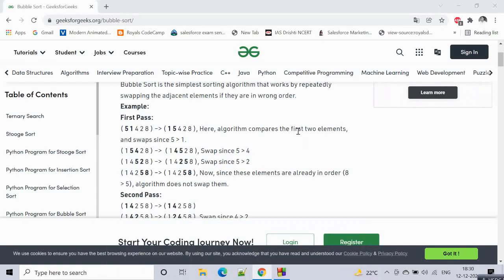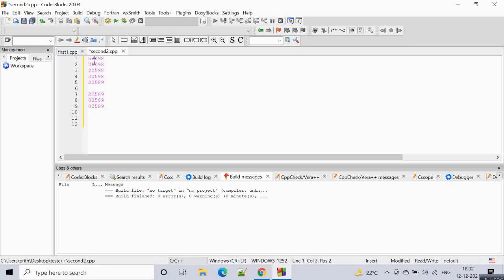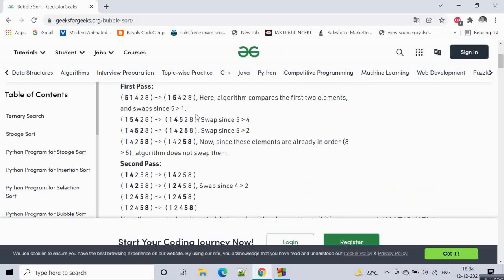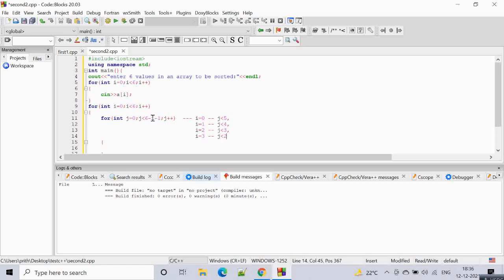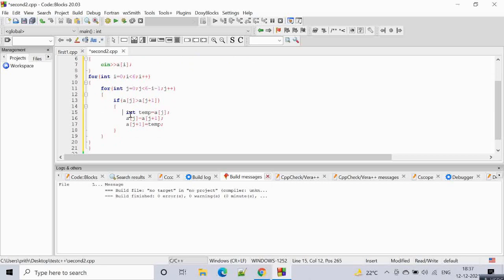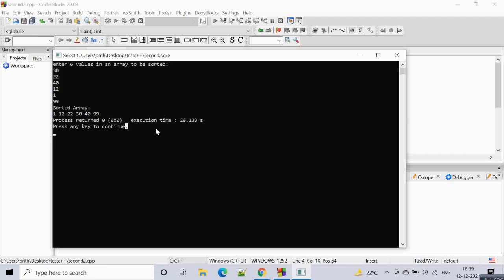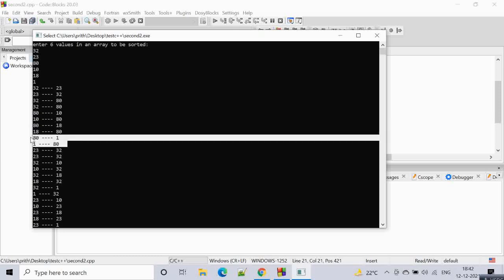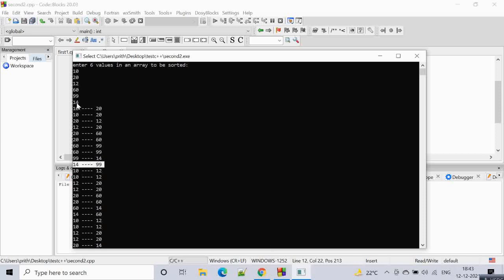C++ Tutorial: Bubble Sort, Learn how to Sort an Array in C++